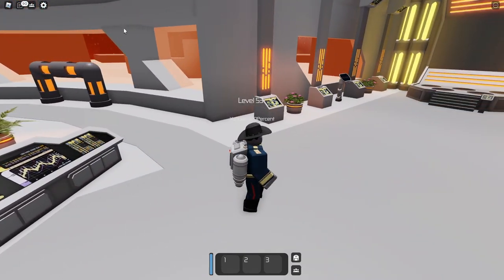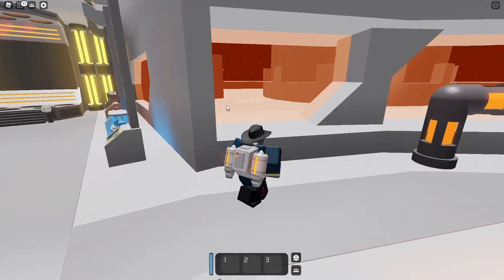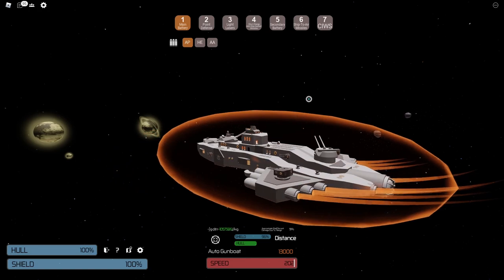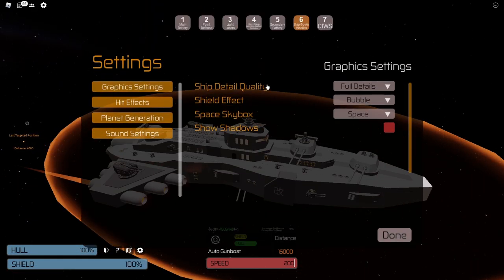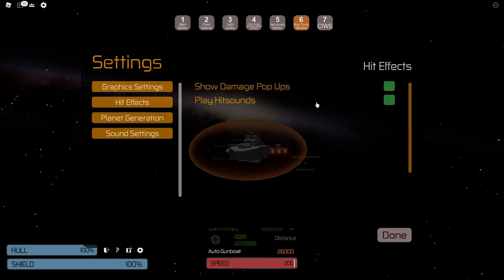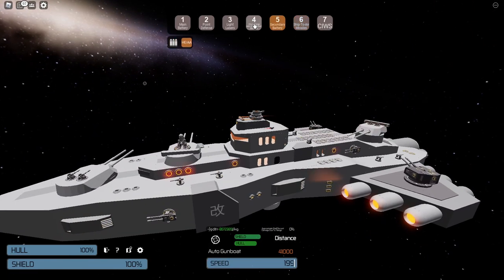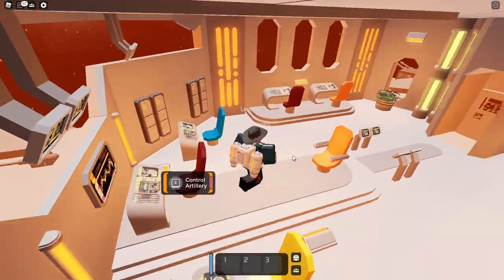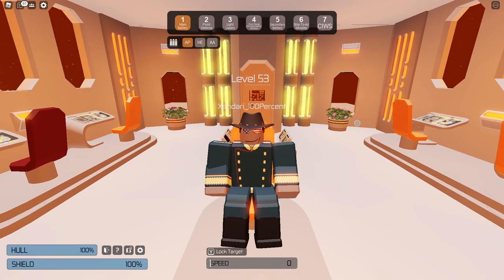How To get Better FPS in Starbase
this may not work for everyone but it should help